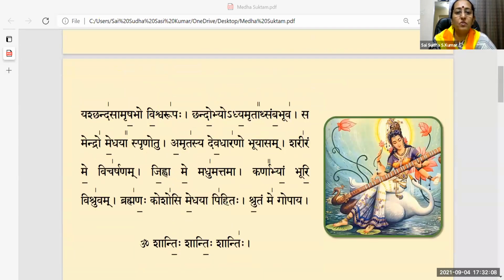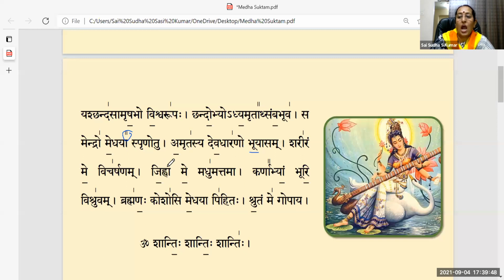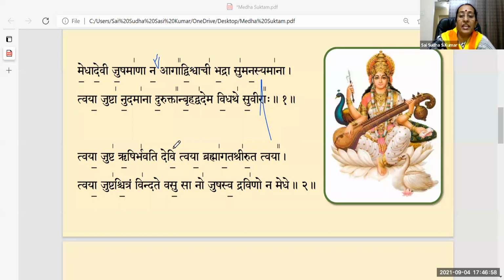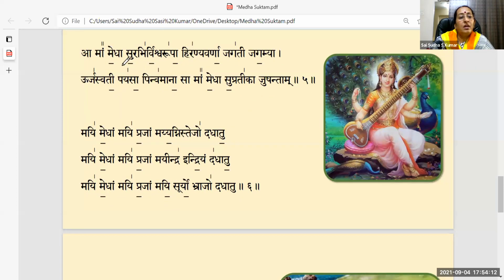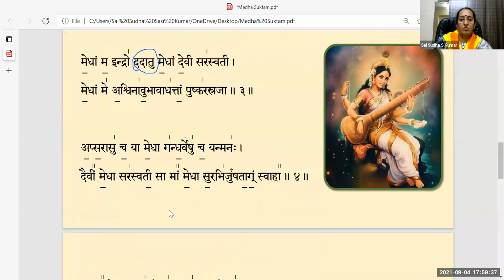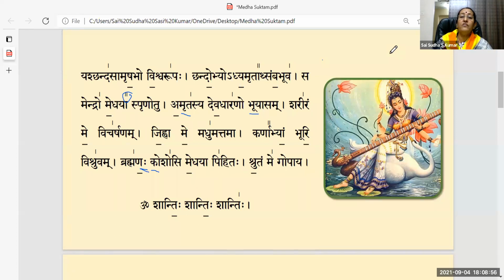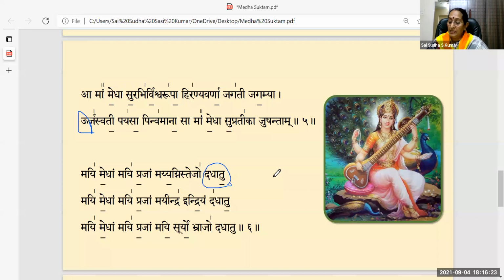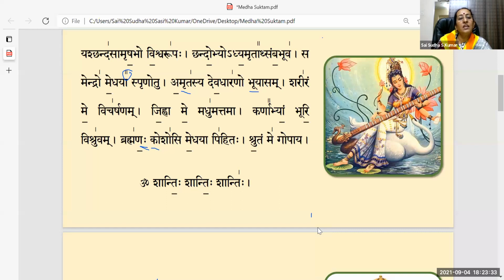MMR Veda Sadhana Varga - Session 4 - Medha Suktam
Sri Sathya Sai Veda Organisation (Mumbai Metro Region)

Veda Sadhana Varga - session 4: Medha Suktam

The Veda Sadhana Varga aims to clarify some finer points with regard to the chanting of Veda mantras, so as to benefit advanced chanters as well as fresh learners. It is hoped that it becomes a useful resource for all aspirants on the spiritual path.